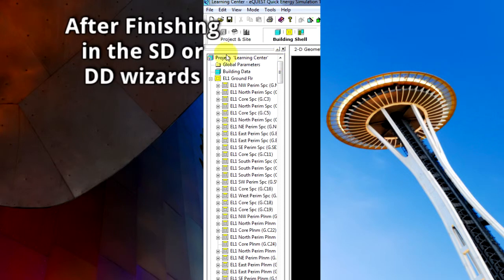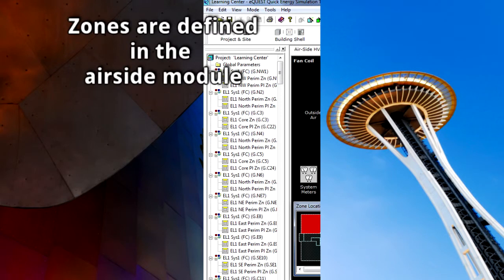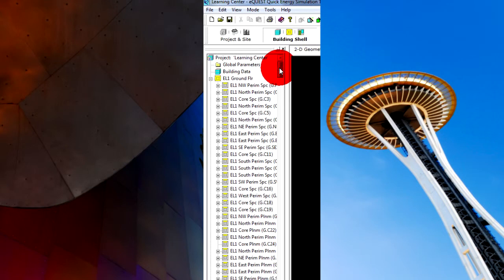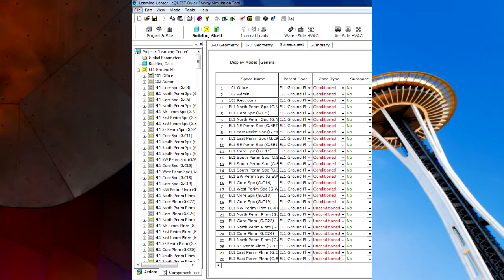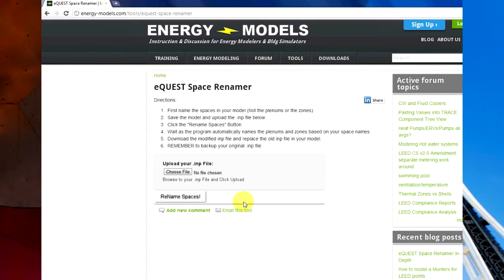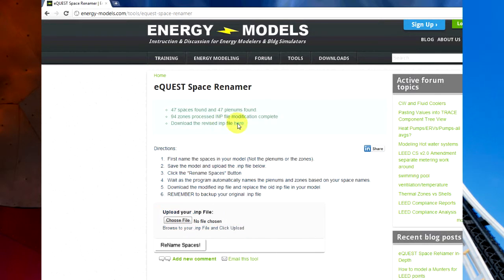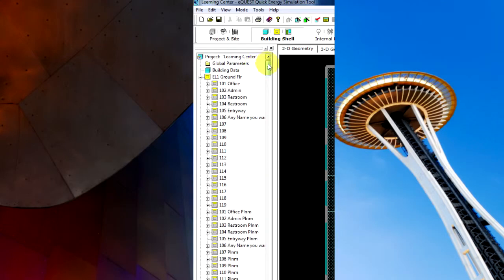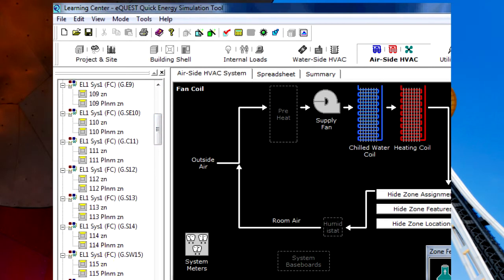SpeedQUEST - the eQUEST space Renamer at energy-models.com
When editing names in eQUEST, a user has to name the space, and then the corresponding  plenums and zones. The tool at energy-models.com renames associated zones and plenums automatically. Watch the video to see how.